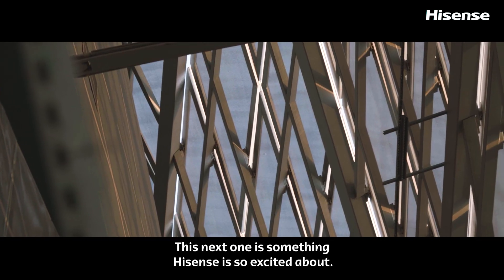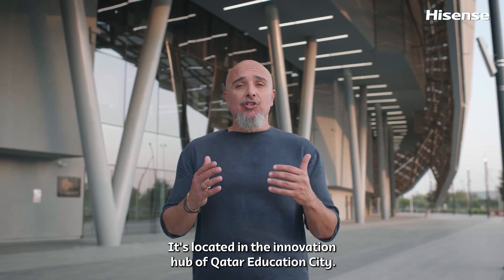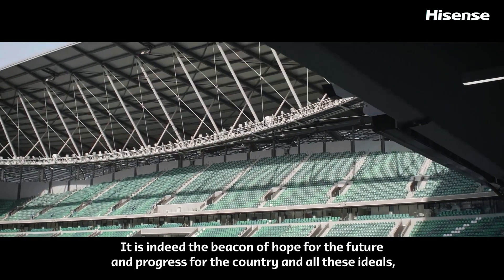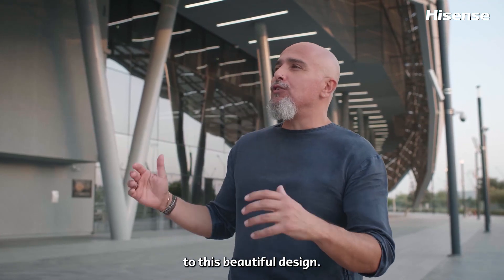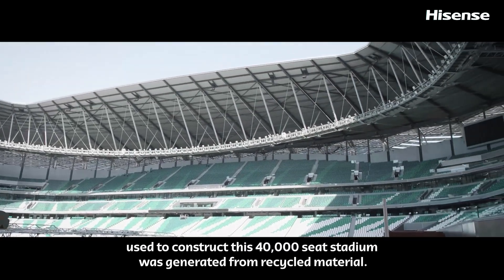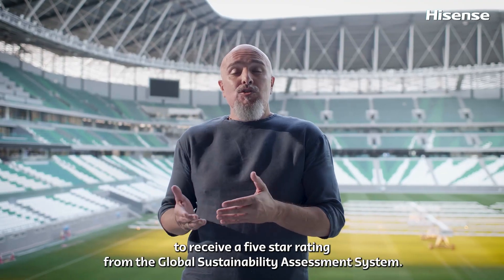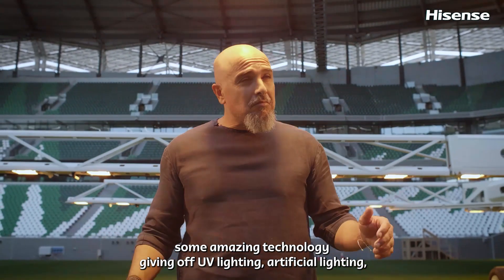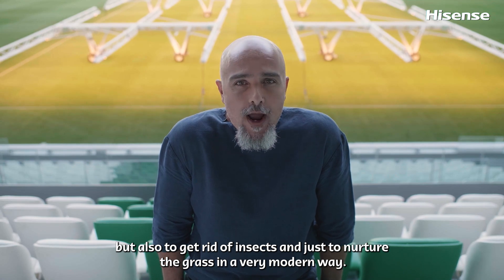Education City Stadium | 1 of 8 Stadiums of the FIFA World Cup Qatar 2022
🔎The façade of the stadium, dubbed Qatar’s ‘Diamond in the Desert’, features triangles that form complex, diamond-like geometrical patterns. 💎